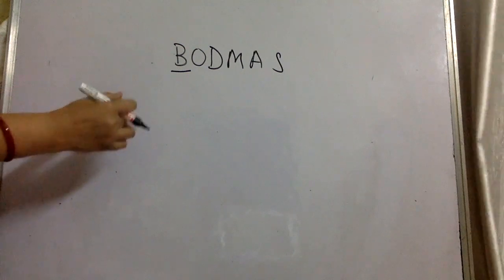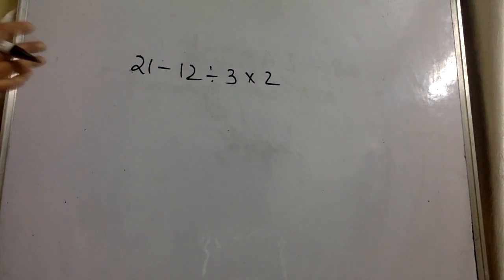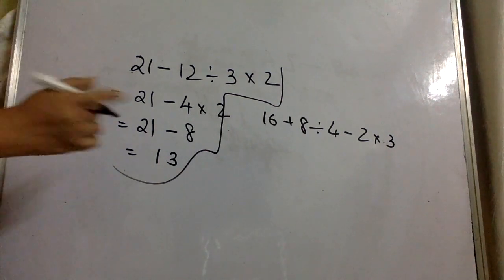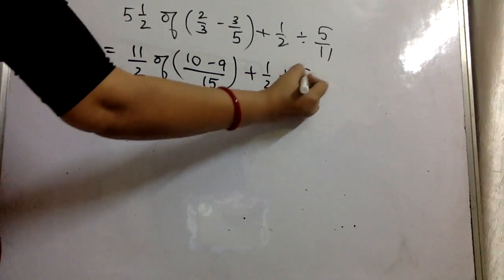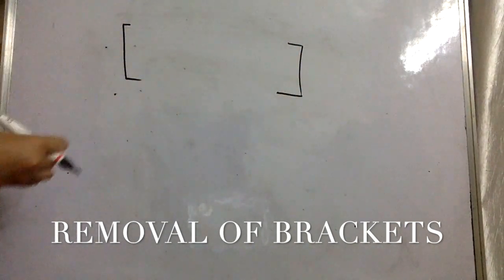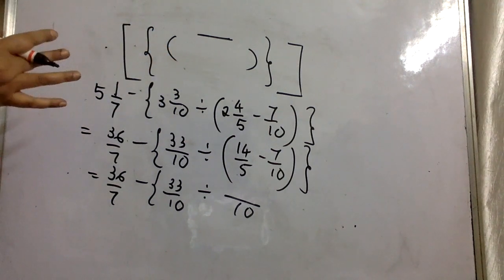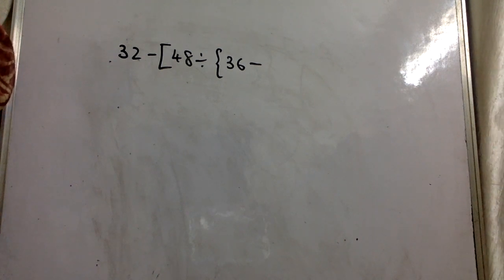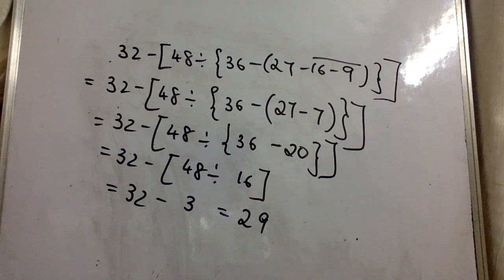BODMAS SIMPLIFICATION | class 6 | class 7